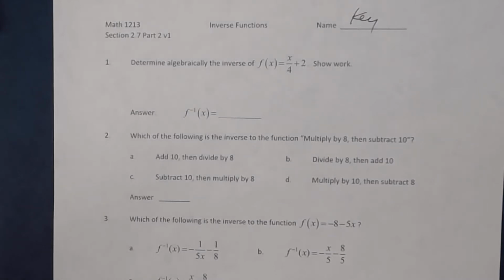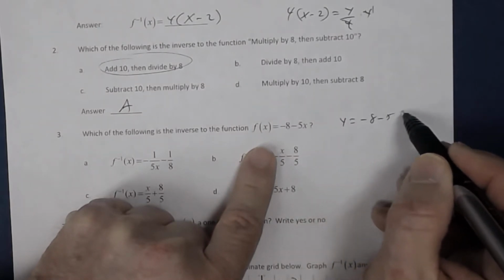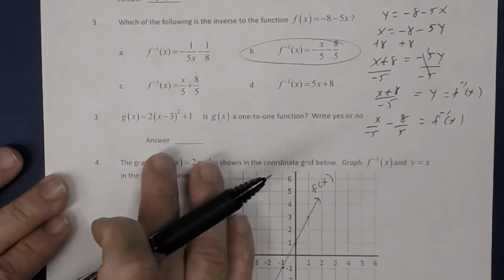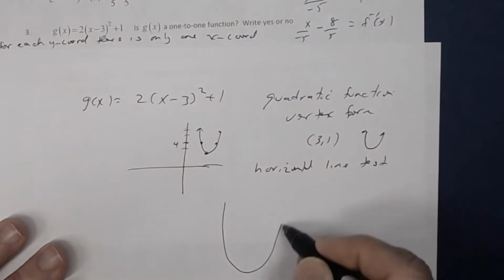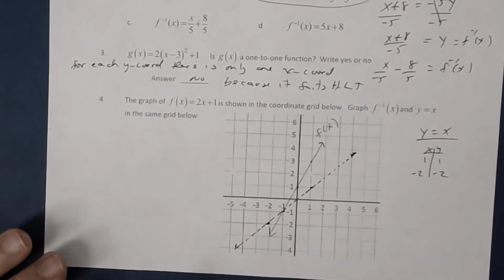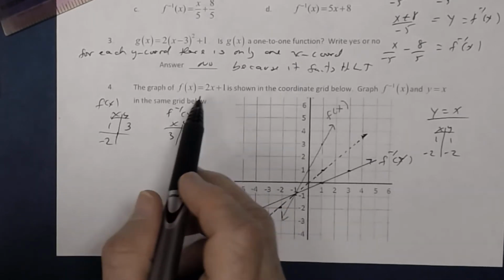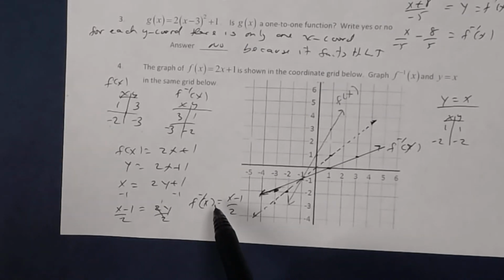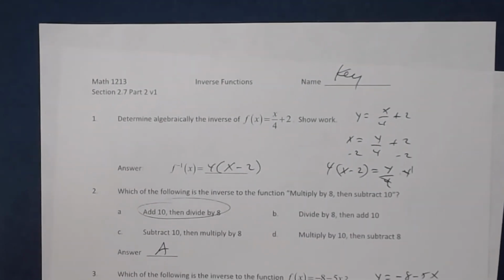Key - Inverse and Inverse Functions Part 2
This is the key to a worksheet on inverse and inverse functions.